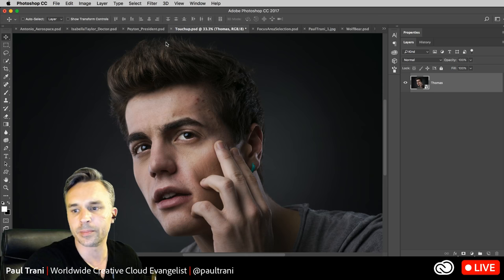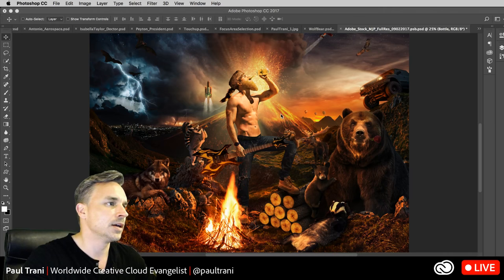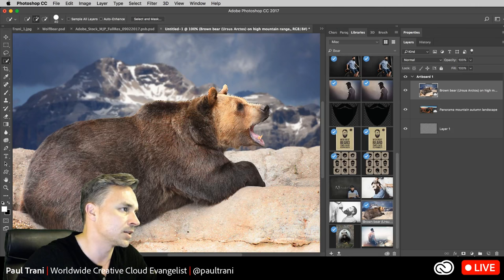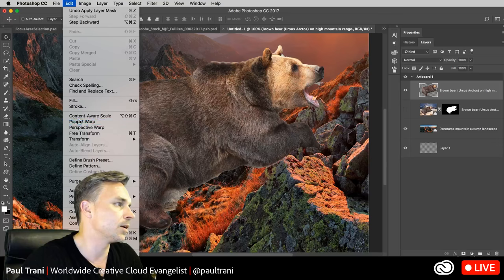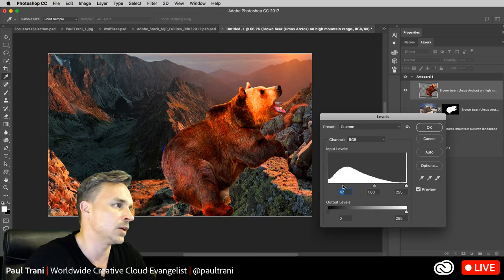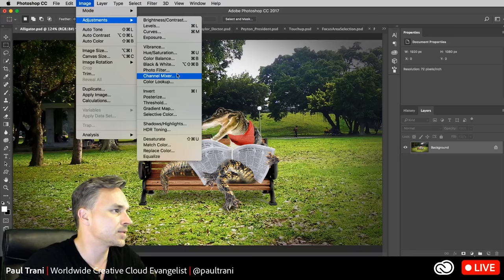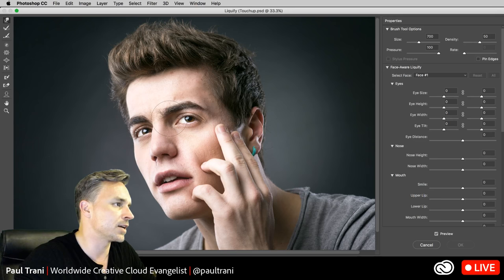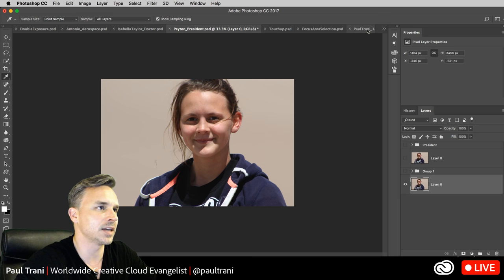Photomanipulation for Beginners | Adobe Creative Cloud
Learn the basics of photomanipulation in Photoshop with evangelist Paul Trani. Learn how to manipulate photos by masking, warping, liquifying, distorting and more.